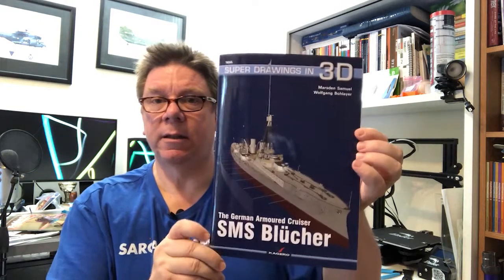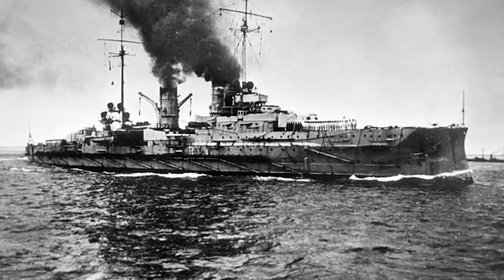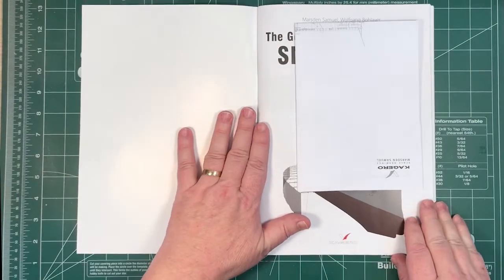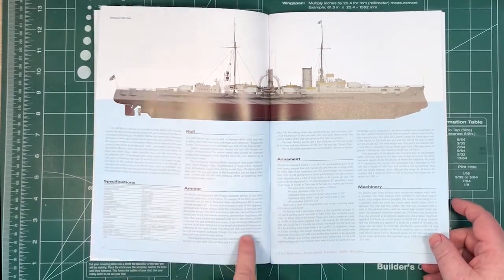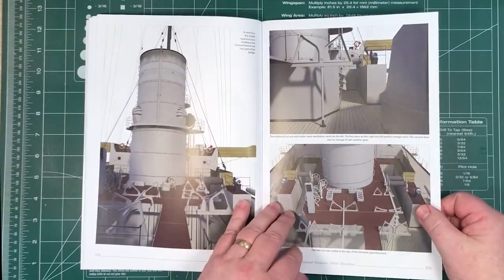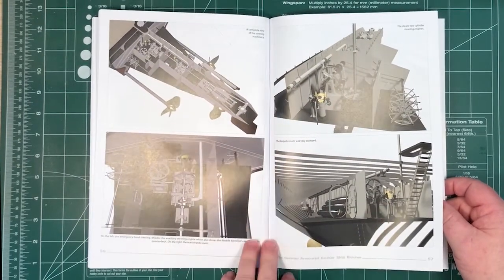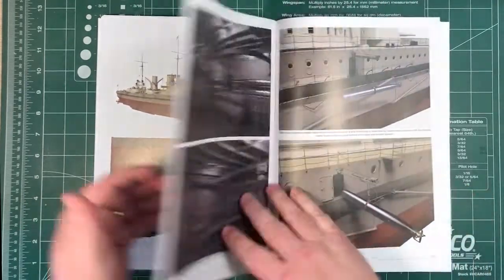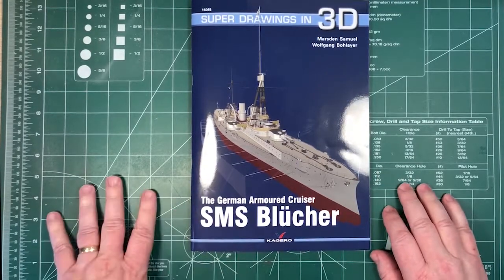Read & Reviewed: Kagero 3D Super Drawings SMS Blucher